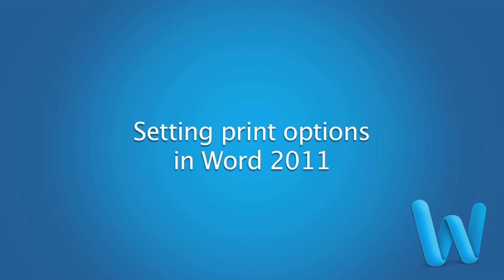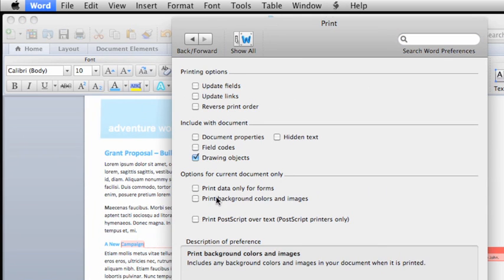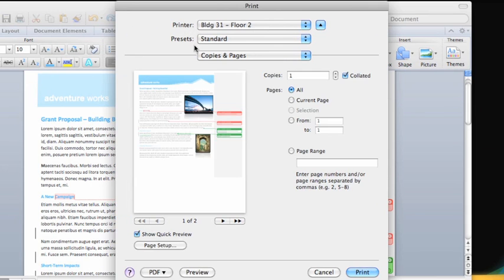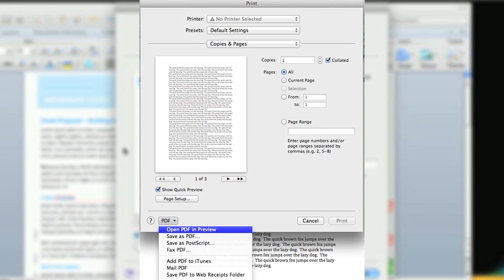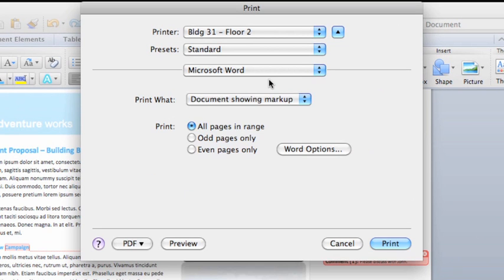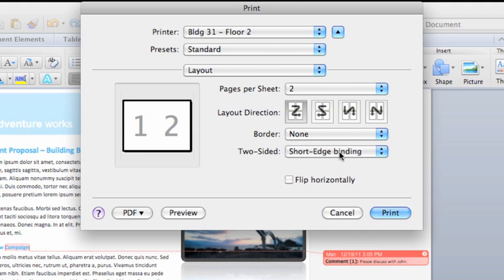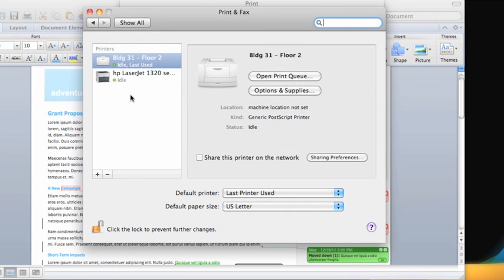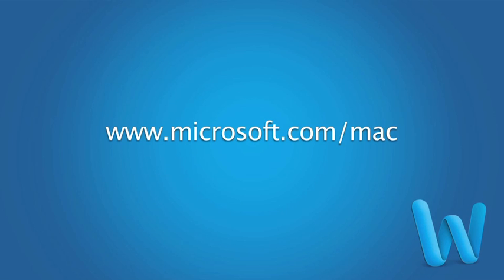Setting print options in Word for Mac 2011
How to find and use the various print options and preferences in Word for Mac 2011.